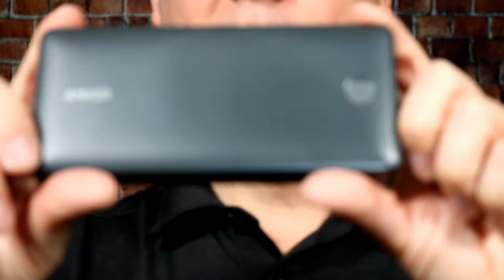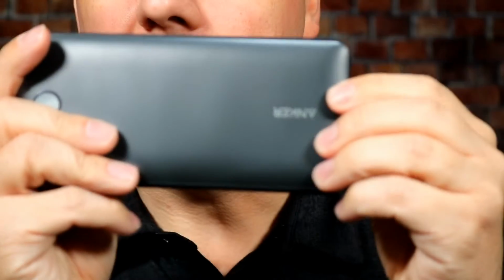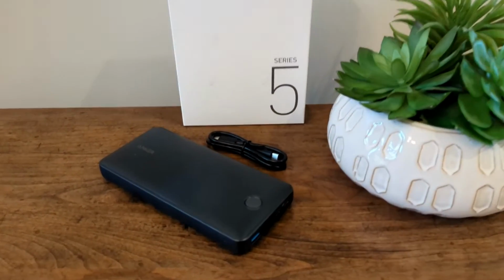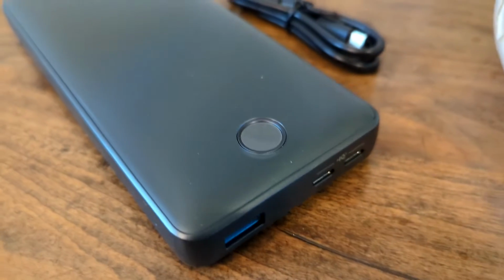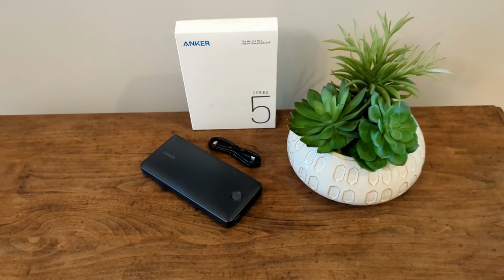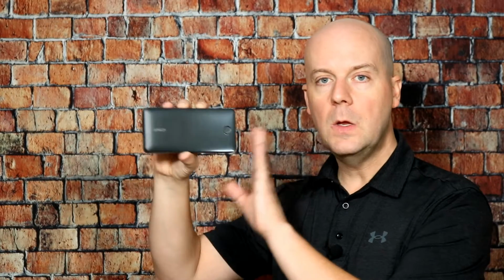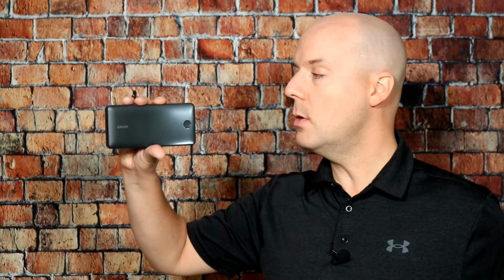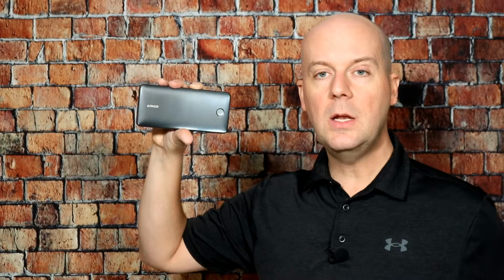Review: Anker 535 Power Bank (PowerCore 24K) with PD 30W Max Output, Power IQ 3.0 Portable Charger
Today we review the Anker 535 Power Bank (PowerCore 24K) with PD 30W Max Output, Power IQ 3.0 Portable Charger, 20,000mAh Battery Pack for iPhone 13 Series, MacBook, Dell, Microsoft Surface, iPad Pro, and More.